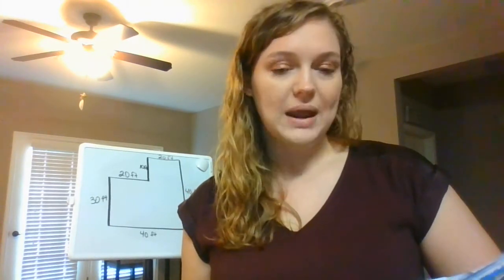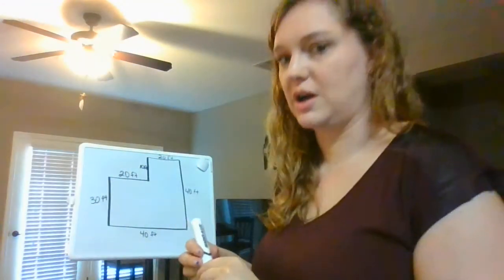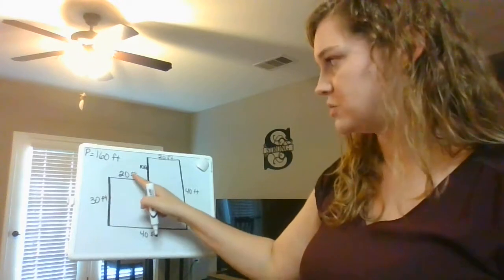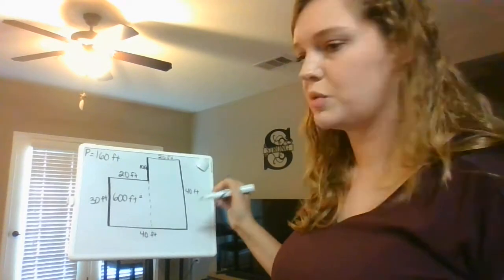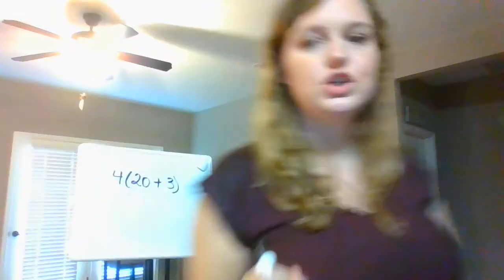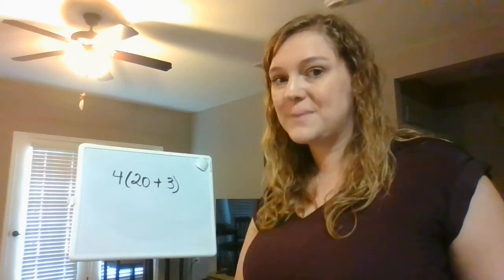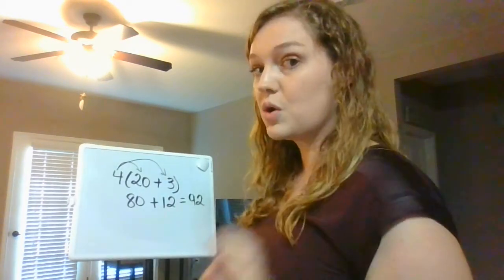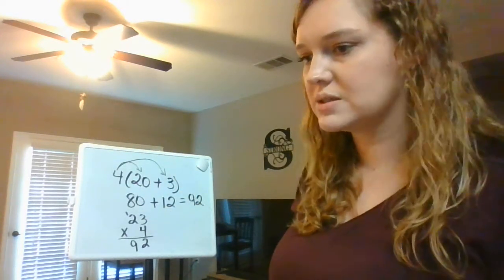Math Lesson 108